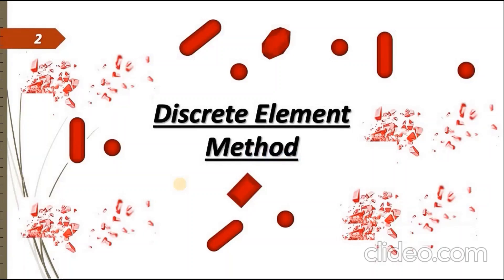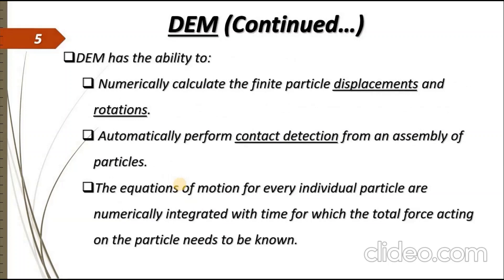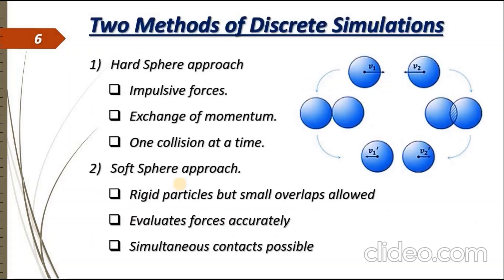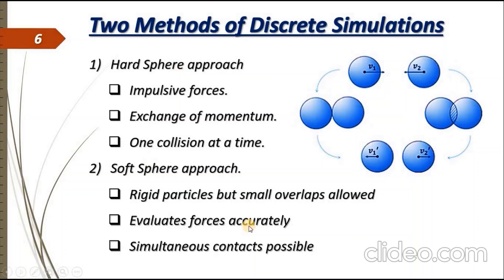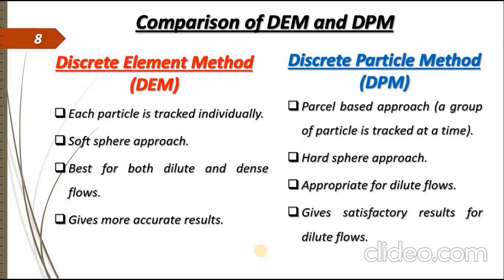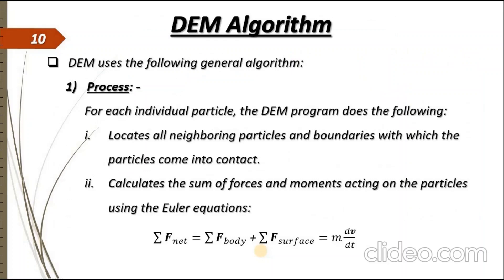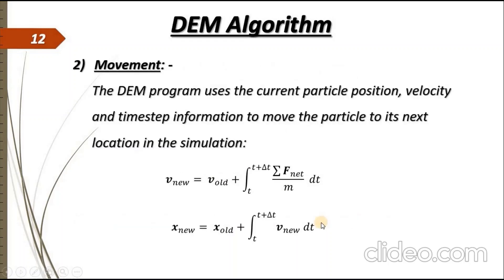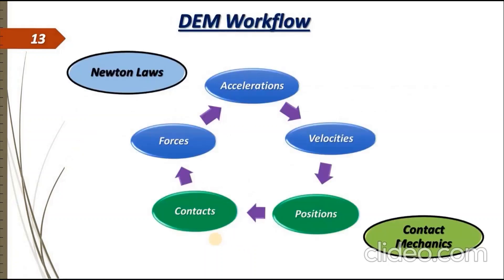Introduction to the Discrete Element Method (DEM) and Comparison of DEM and DPM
The current  video is focused on the introduction to the Discrete Element Method and its comparison to the Discrete Particle Method (DPM),